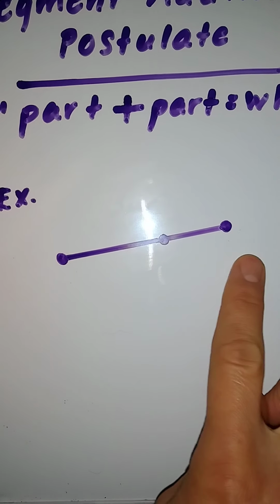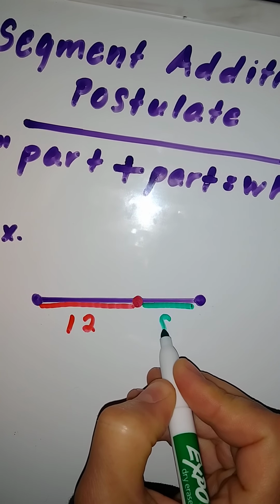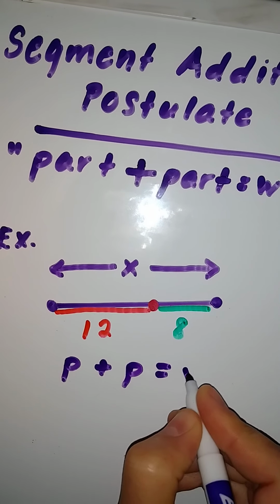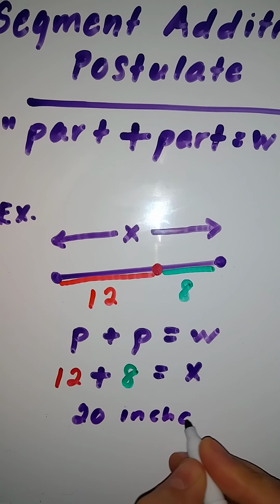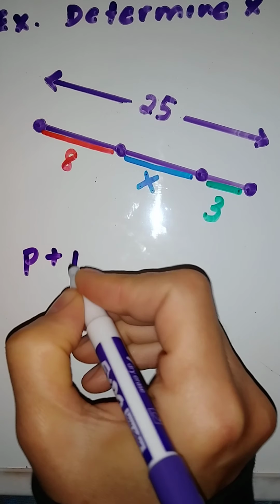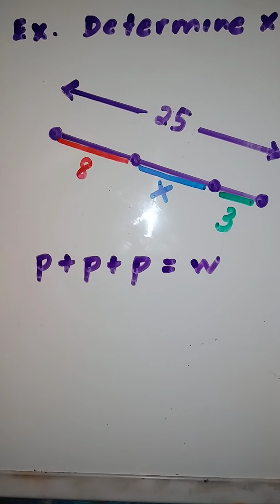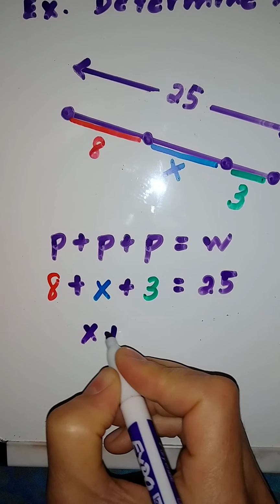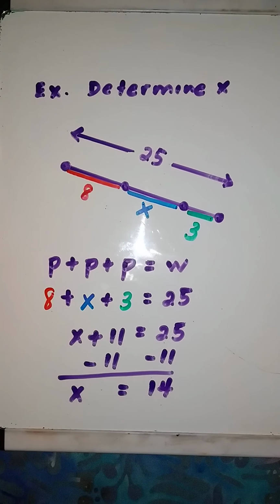Segment Addition Postulate